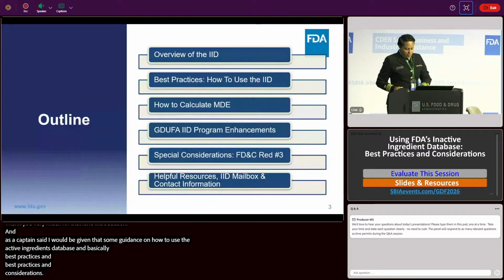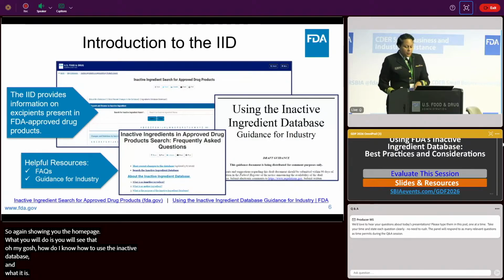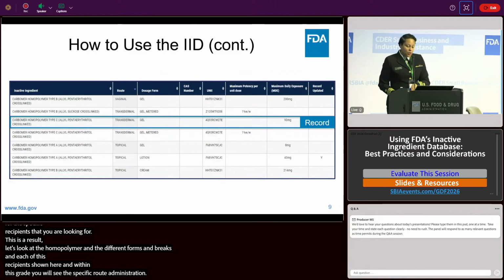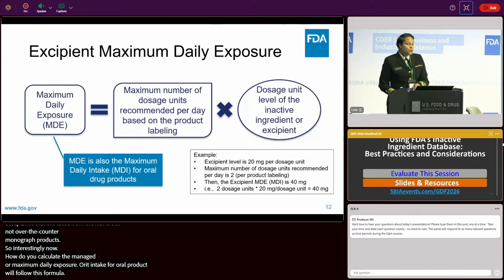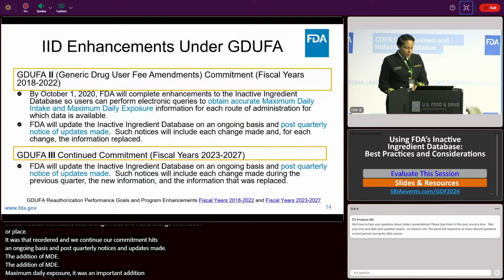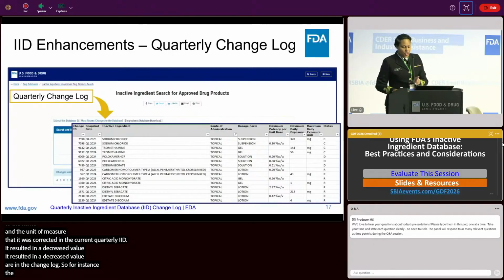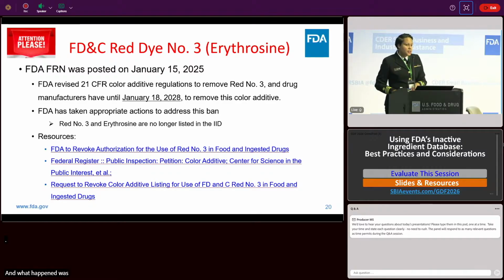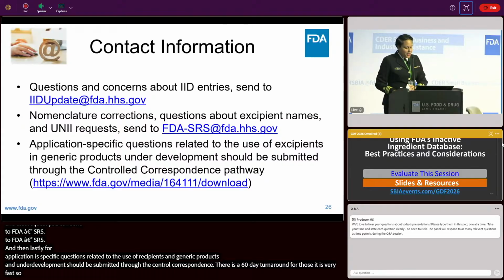GDF2026 - Using FDA’s Inactive Ingredient Database (IID): Best Practices and Considerations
This presentation explained how to use the FDA’s Inactive Ingredient Database (IID) to search for excipient information in FDA-approved drug products and provides guidance on calculating Maximum Daily Exposure (MDE) for excipients.

Timestamps

00:51 – Overview of the IID

04:08 – Best Practices: How to Use the IID

07:40 – How to Calculate MDE

08:40 – GDUFA IID Program Enhancements

14:41 – Special Considerations: FD&C Red #3

15:48 – Helpful Resources, IID Mailbox & Contact Information

Speaker:

Diana A Solana-Sodeinde, PharmD, PhD
Commander
United States Public Health Service (USPHS)
Lead Program Coordinator for FDA’s Inactive Ingredient Database
Immediate Office (IO)